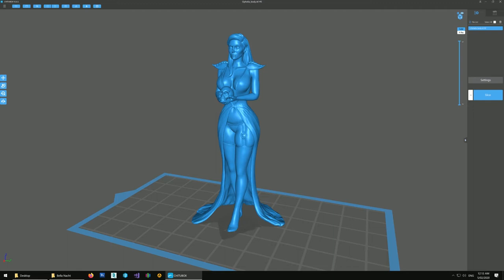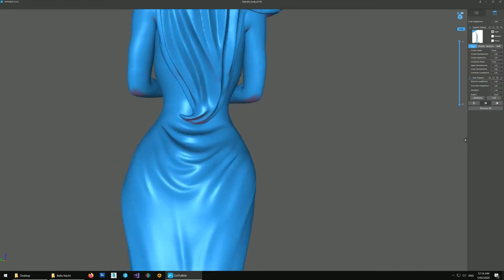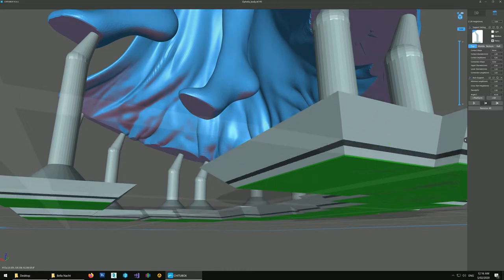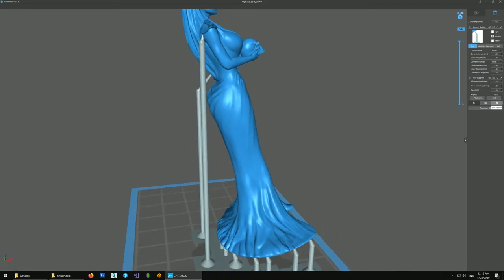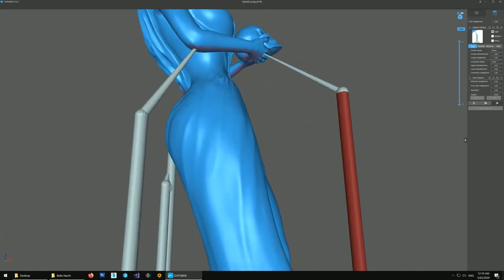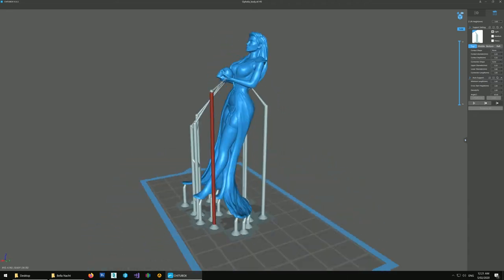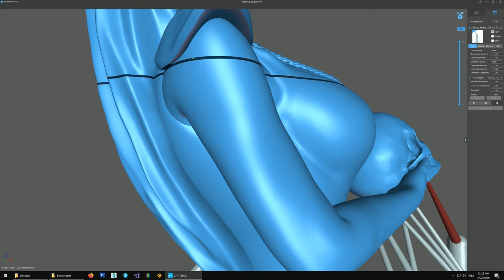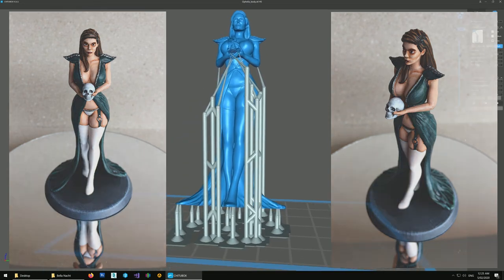Ophelia - supports for resin 3D printing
This model is part of the Beautiful Night Kickstarter, but you can download her for free. Just follow the link on the Kickstarter campaign

I've tried to support the model in such a way that there are no visible support marks so she'll be easy to paint. This is using ChiTuBox version 1.6.1.